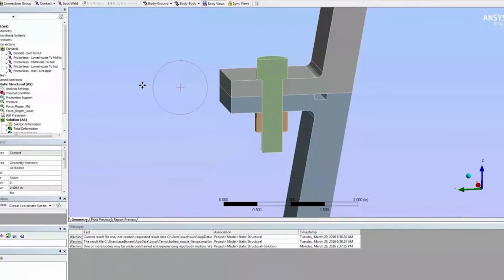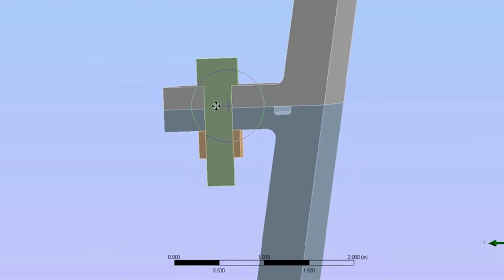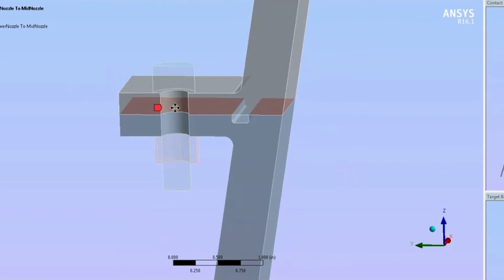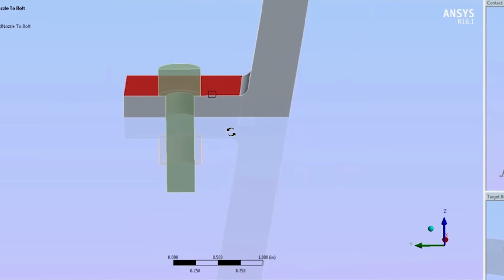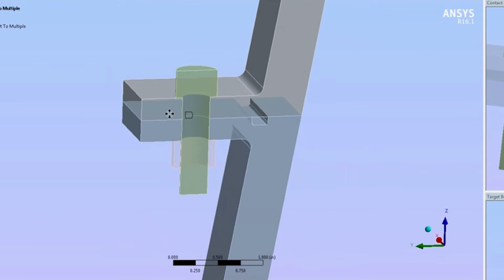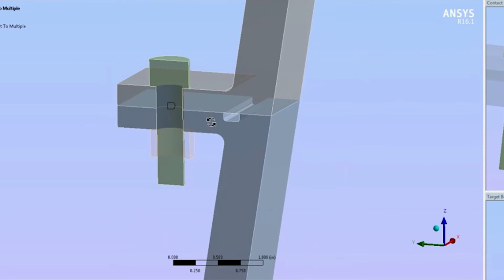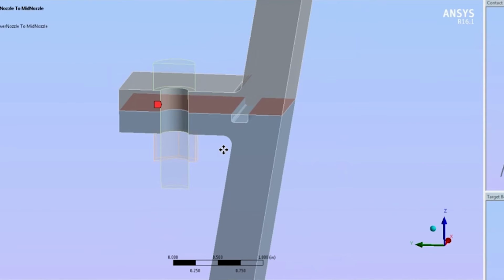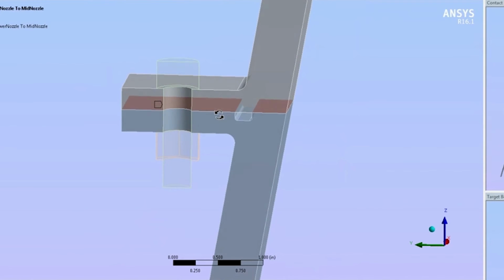CORENGR22016-V001600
Andy Space X 3.mp4